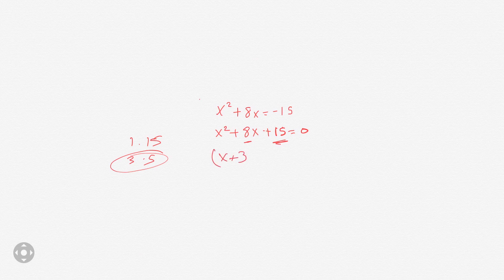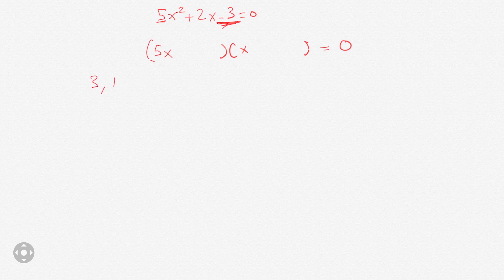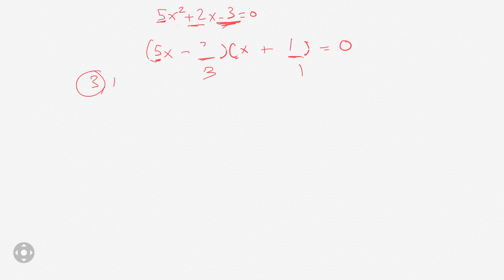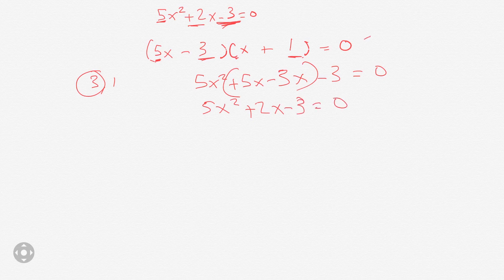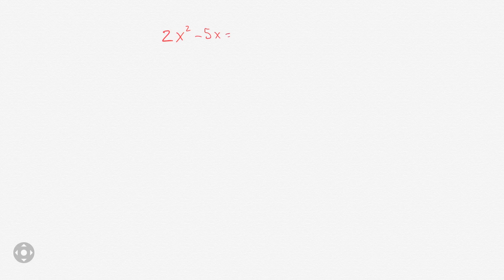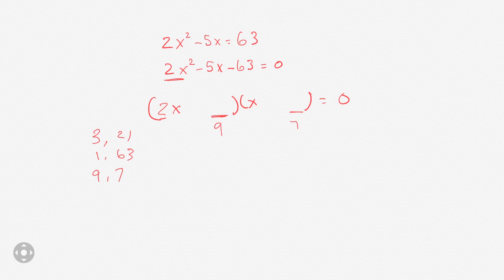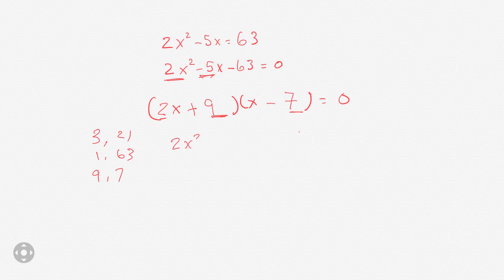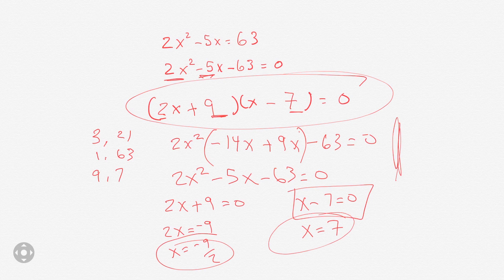19 Quadratic practice - algebra, geometry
19 Quadratic practice - algebra, geometry. This video provides great practice for solving quadratic equations using the factoring method. There are 4 equations explained and then a fifth one for your own practice.